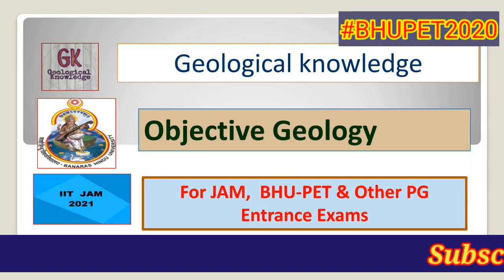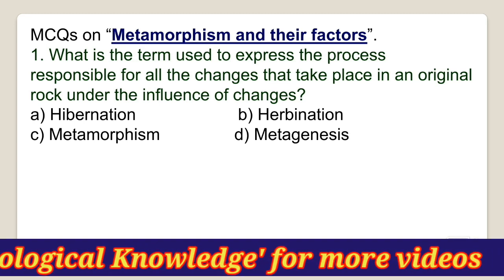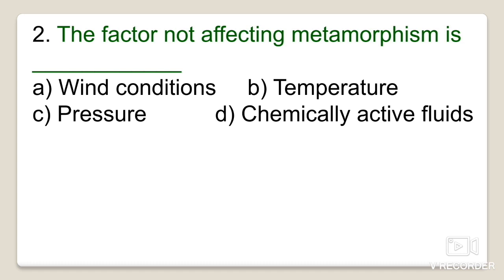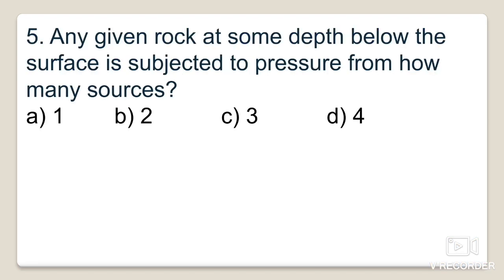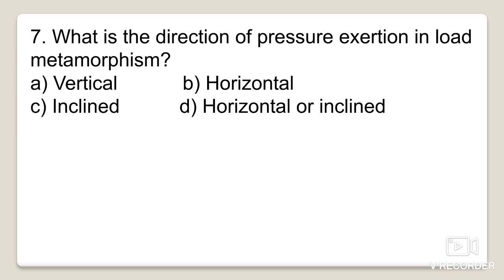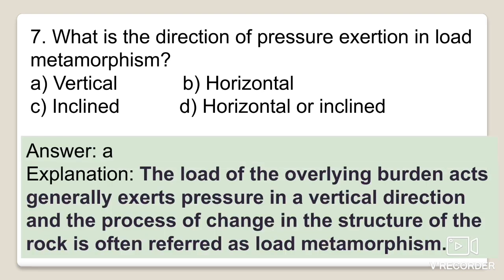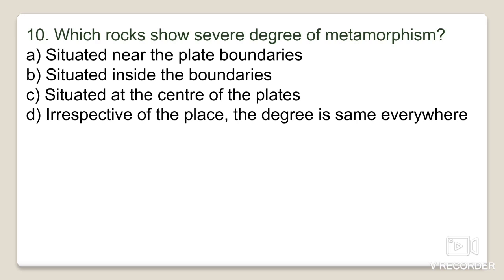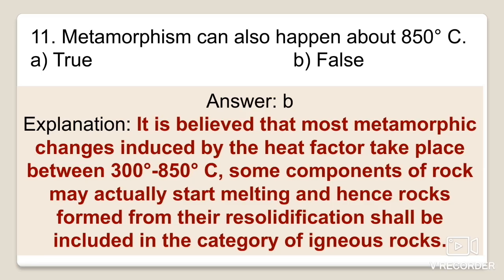Objective Geology(Part-62). Metamorphic Petrology. Agents of Metamorphism. Pressure, Heat, Fluids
Objective Geology Part 62.
Metamorphic Petrology.
Basics of Metamorphic Petrology.
Agents of Metamorphism.

Content Courtesy-

We are providing the important and significant content on YouTube related to Geology/Geosciences/Earth Sciences.
Content will be in the form of Power Point Presentation(PPTs), Microsoft Word File, Diagrams, Tables, Formulae, Tables, Flow Charts etc.

Our focus is to make you aware of all the informations and updates related to Geosciences.
We will deal with the UPSC Combined Geoscientist Examination (Pre & Mains), Assistant Geologist/ Geophysicist/ Hydrogeologist exam, CSIRNET, IITGATE, BARC-OCES, IIT-JAM, BHU-PET, Delhi University, Aligarh Muslim University Entrance and other exams related to Geology/ Geosciences.
For the discussion on Personality Test/ Interview guidance also, we upload the content for the better performance in the interview hall/room/premise.

     "Share the Knowledge of Geology to others also because It's the study of 'Mother Earth'."
                                               -   Atul Kumar Verma

Join us on Telegram via the given Link-
Channel dedicated to Geology..